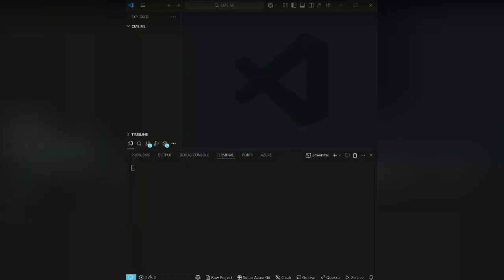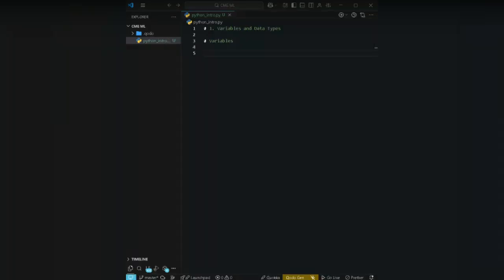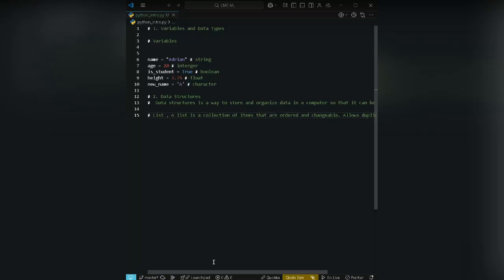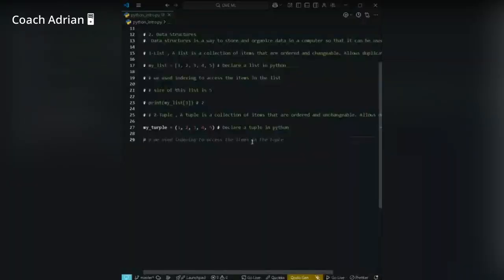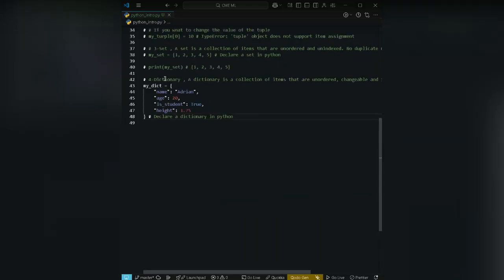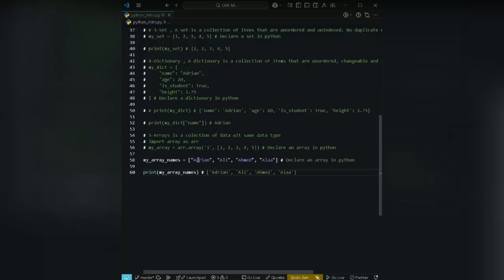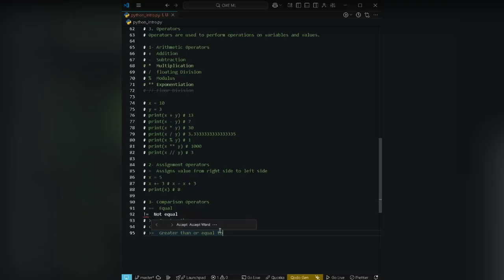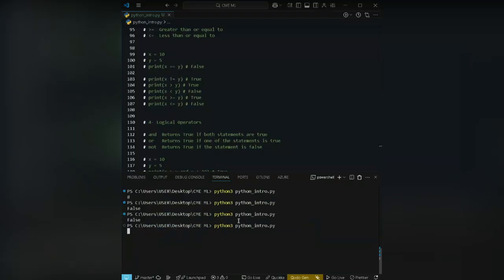🐍 PYTHON FOR AI & DATA SCIENCE (P2)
🐍 INTRODUCTION TO PYTHON FOR AI & DATA SCIENCE | BEGINNER-FRIENDLY 50+ MINUTE TUTORIAL

Want to get into Artificial Intelligence, Data Science, Machine Learning, or Automation but don't know where to start?

In this beginner-friendly session, we're starting with one of the most important tools in the modern tech world: Python.

Python is widely used across AI and Data Science because of its simple syntax, massive ecosystem, and powerful libraries. But before jumping into Machine Learning models or building AI applications, you need to understand the fundamentals.

In this 50+ minute Python introduction, we'll walk through the basics and build a strong foundation for your journey into AI and Data Science. 🚀

Throughout this session, we'll cover important Python concepts including:

00:00 — Introduction
02:00 — What is Python?
05:00 — Why Python is important for AI & Data Science
08:00 — Installing & setting up Python
12:00 — Python syntax and your first program
16:00 — Variables and data types
21:00 — Working with strings and numbers
26:00 — Operators in Python
30:00 — Lists and collections
35:00 — Conditional statements
40:00 — Loops
45:00 — Functions
50:00 — How Python connects to AI & Data Science
55:00 — What's next in your learning journey

Time markers may vary depending on the final recording.

🤖 WHY PYTHON FOR AI & DATA SCIENCE?

Python has become one of the most important programming languages for AI and Data Science.

Once you understand the fundamentals, you can start exploring tools and libraries such as:

🐼 Pandas — Data manipulation and analysis
🔢 NumPy — Numerical computing
📊 Matplotlib — Data visualization
🤖 Scikit-learn — Machine Learning
🧠 TensorFlow & PyTorch — Deep Learning
✨ AI APIs & Automation — Building intelligent applications

But here's the important part:

Don't rush into AI without understanding the fundamentals.

Learning Python properly gives you the foundation to understand what's actually happening when you work with data, algorithms, models, and AI systems.

This session is perfect if you are:

✅ Completely new to Python
✅ A beginner in programming
✅ Interested in Artificial Intelligence
✅ Interested in Data Science
✅ Planning to learn Machine Learning
✅ A student exploring tech careers
✅ A developer looking to enter AI
✅ An African tech enthusiast looking to build modern skills

You don't need to be an expert to follow along.

Start where you are. Learn the fundamentals. Build from there.

🚀 YOUR AI & DATA SCIENCE JOURNEY STARTS HERE

Python is just the beginning.

After mastering the fundamentals, you can move into:

Python → Data Analysis → Data Science → Machine Learning → Artificial Intelligence → Real-World AI Projects

The goal isn't just to learn syntax.

The goal is to become someone who can use technology to solve real problems.

If you're serious about building a career in AI and Data Science, keep learning, keep experimenting, and most importantly…

KEEP BUILDING. 🔥

📌 DON'T FORGET

We'll continue exploring programming, Artificial Intelligence, Data Science, software development, automation, and practical technology skills.

From learning Python to building with AI — let's build the future from Africa. 🌍💻